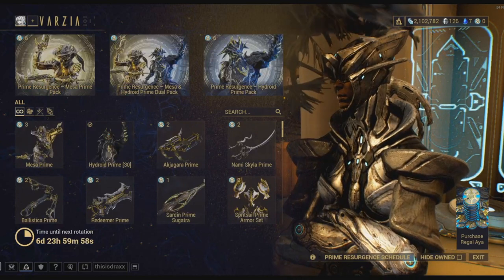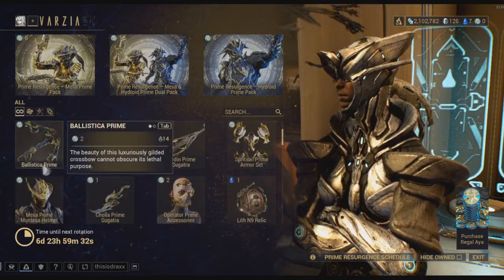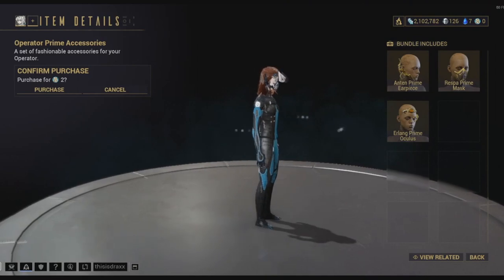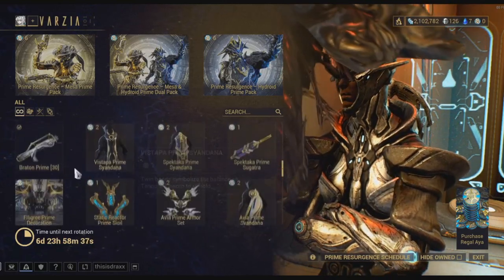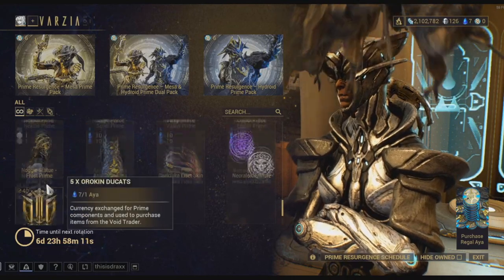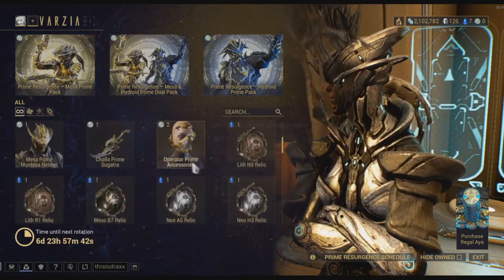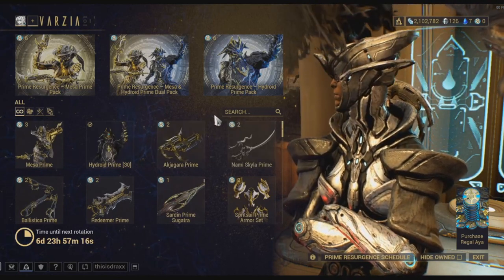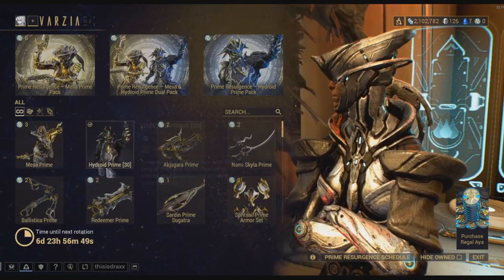Warframe Prime Resurgence Weekly reset MESA and HYDROID prime, | And update to upcoming content!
Hello Everyone a new week is upon us! and with it comes new prime frames!  I have also updated where i am at with content ! i hope you all enjoy!